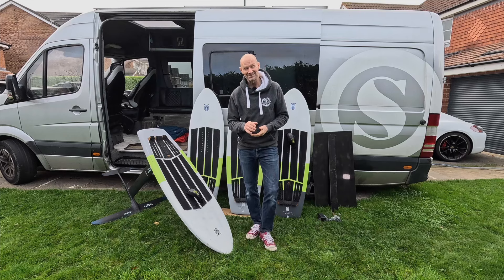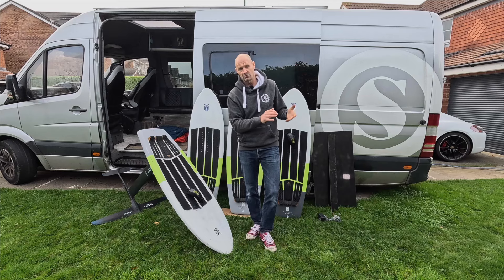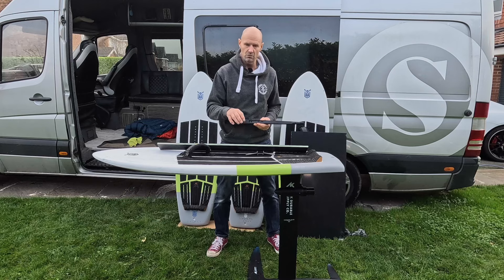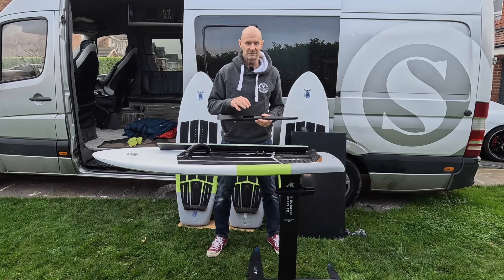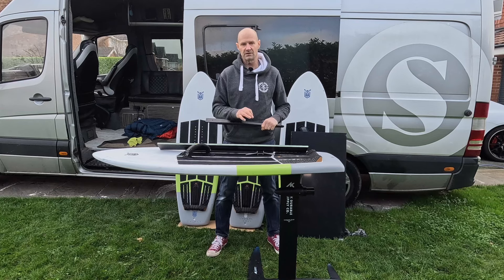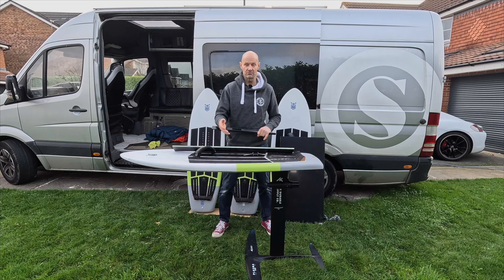Foildrive Max Inset board evolution - chapter 3 - stiffness and the carbon tub.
How stiff is your foil board? Why does it matter?
We followed some pro riders tips from the AWSI, thanks to Liam and Freddie, and what we made changed how I will look at foil boards forever.

00:00 - Intro
01:10 - History
02:10 - The issue
03:00 - The idea
04:25 - The Solution
06:07 - History Repeating
08:05 - Water is not static
12:50 - How many bolts to change battery?
10:58 - Thanks to GFP
11:58 - End of the project
12:30 - Haters gonna hate